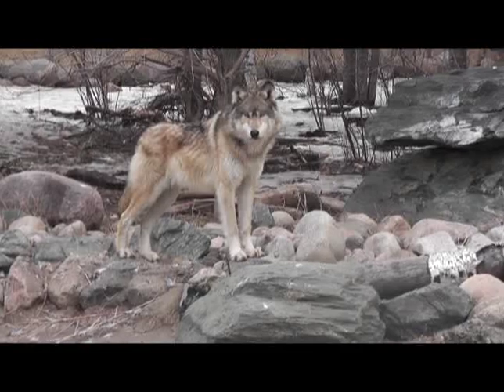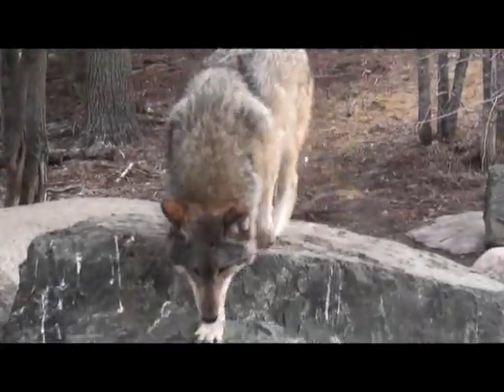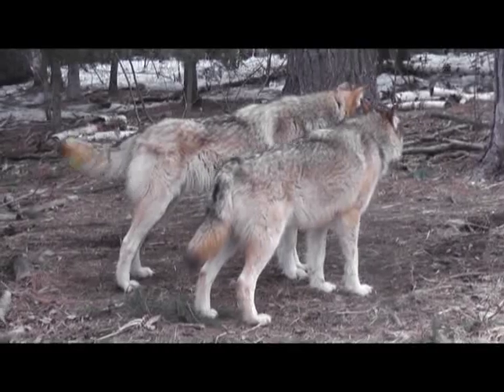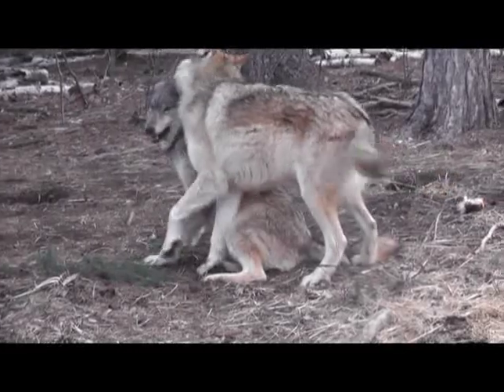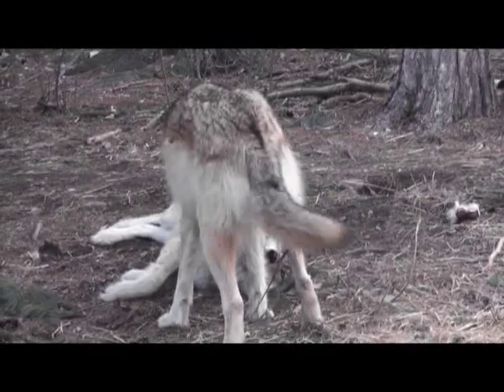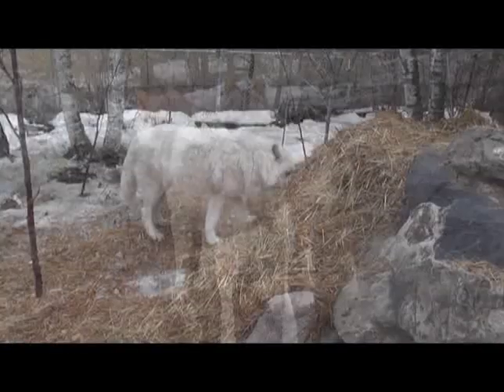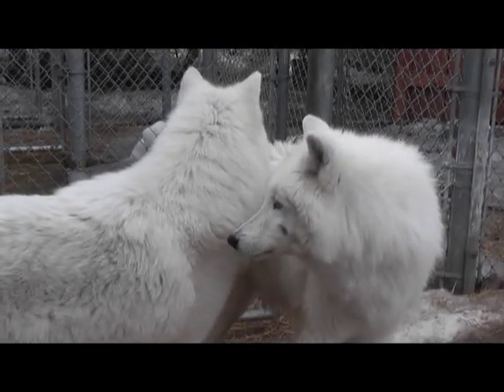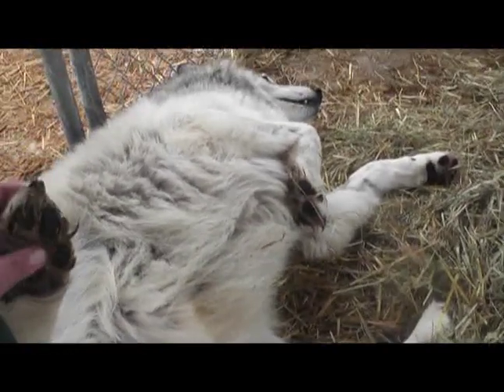WC Video - 8 April 2011 - Ethology Quiz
We had an opportunity to provide a short clip without narration, giving viewers an opportunity to identify behaviors displayed by Aidan and Denali.  The clip is then repeated with narration identifying the behaviors.  There's no grading of this quiz, just a short clip to reveal ones' interpretation skills.